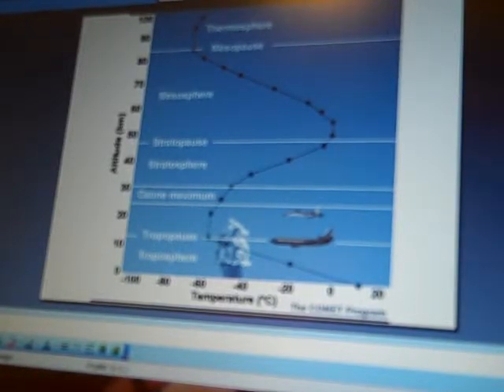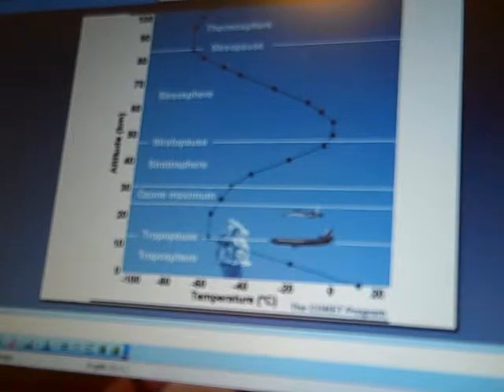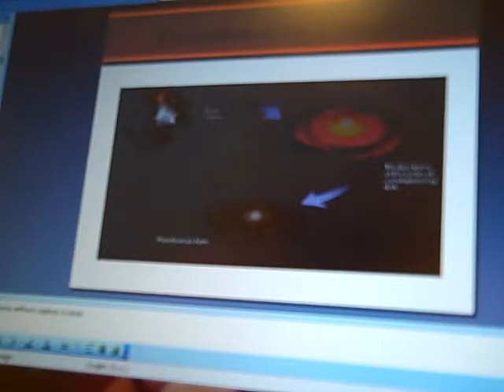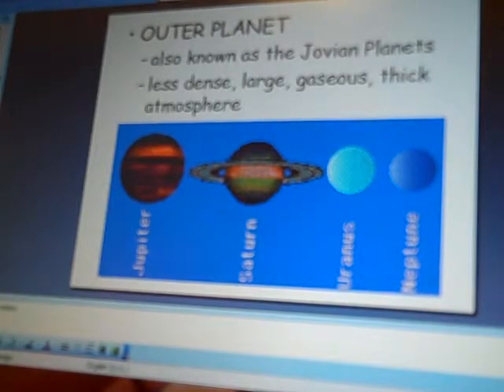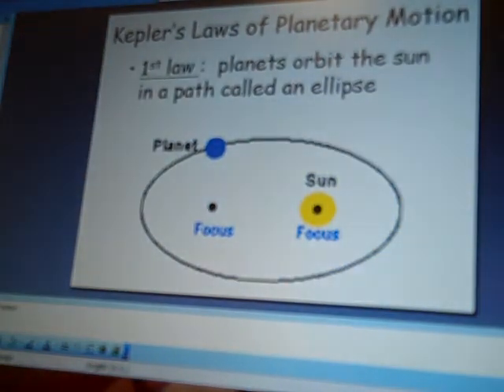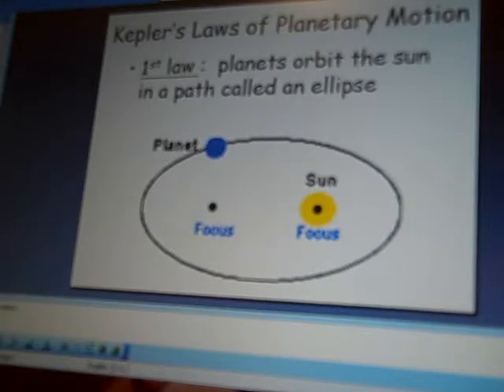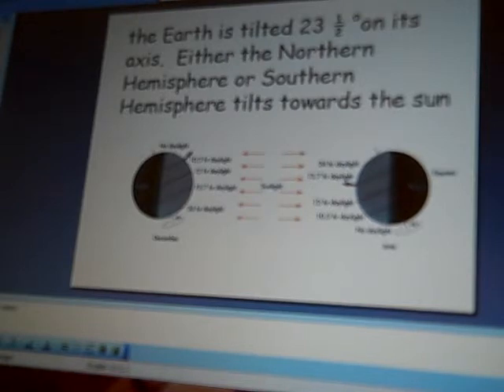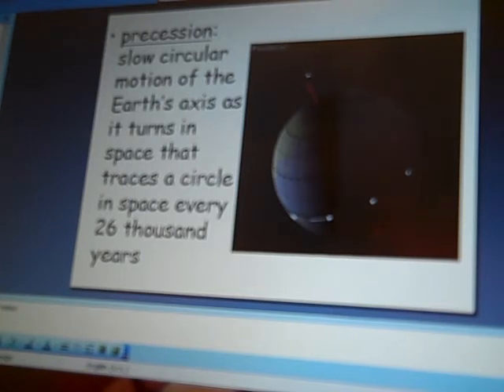Astronomy & Atmosphere (Earth Science Final)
Astronomy Quick Review